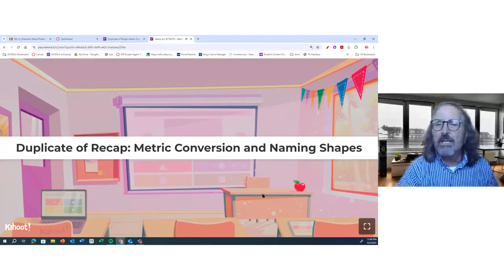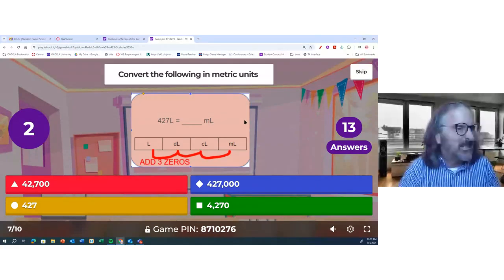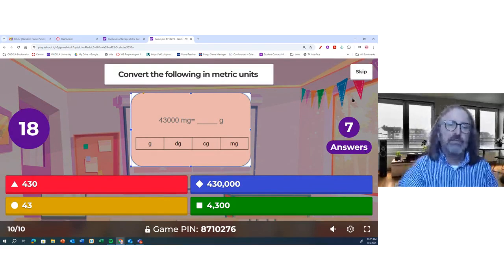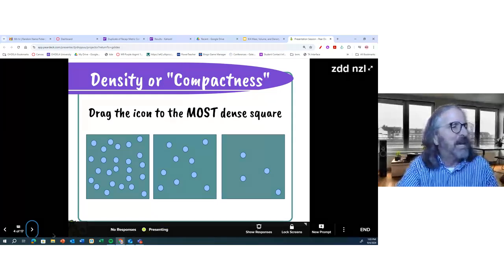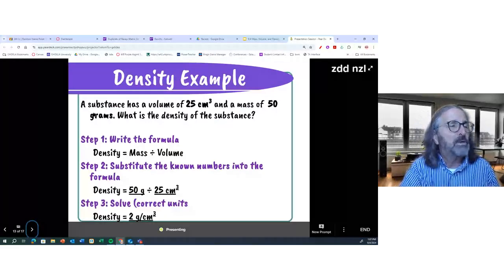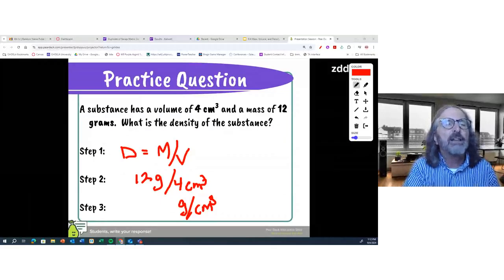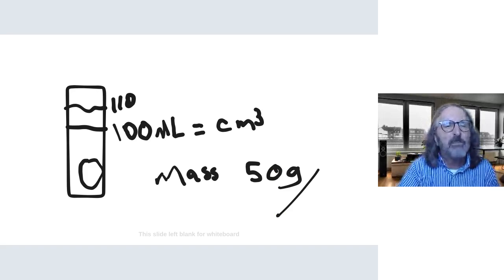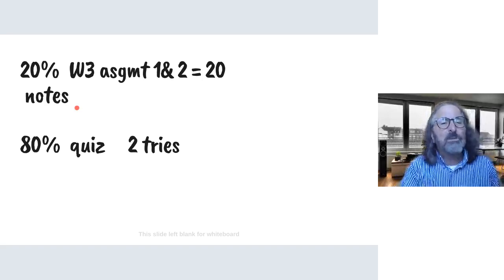9 4 density